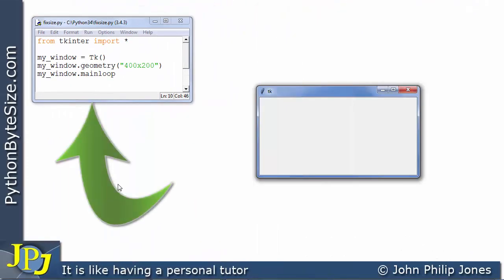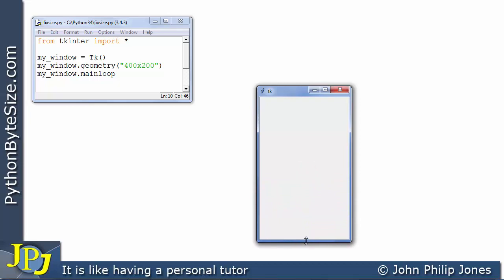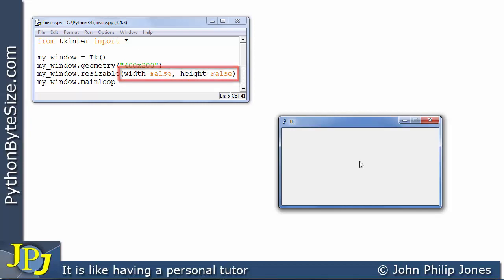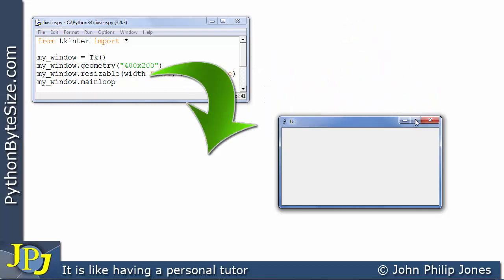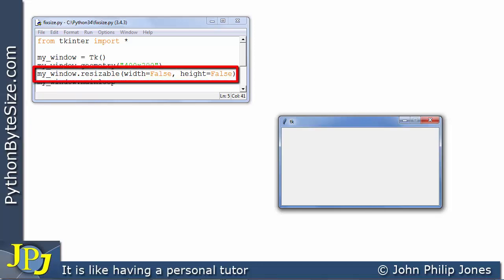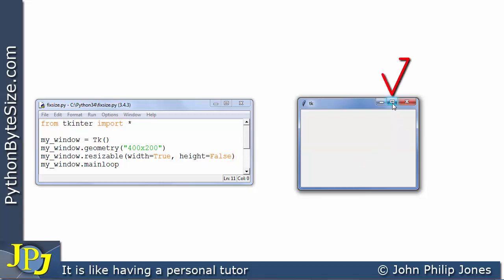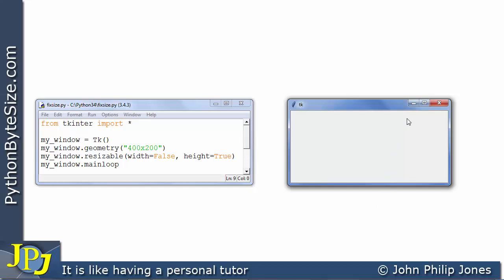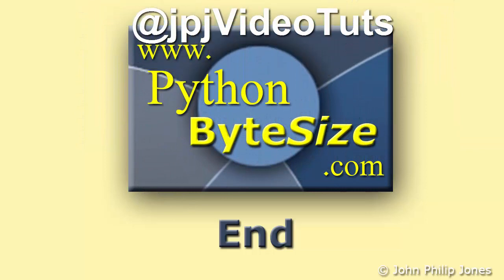Creating a fixed size Python tkinter window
In this video I show how to create a window that cannot be resized and this is achieved using the resizable() method with appropriate arguments.